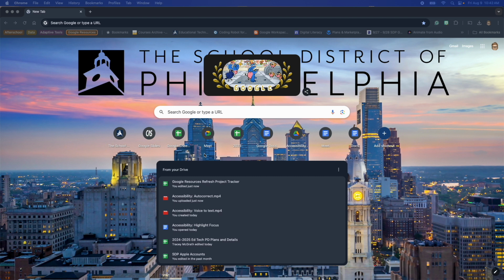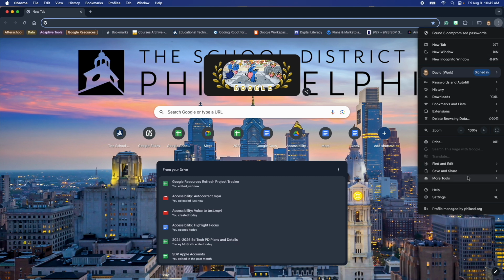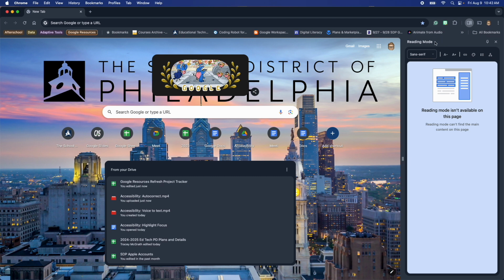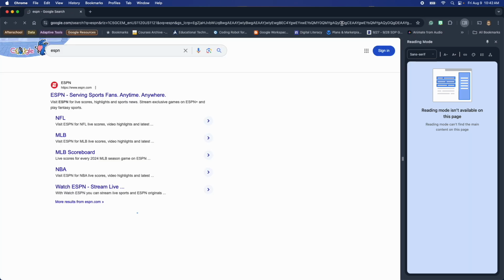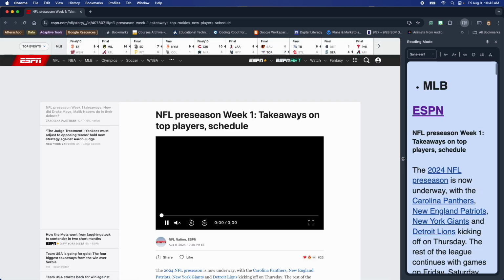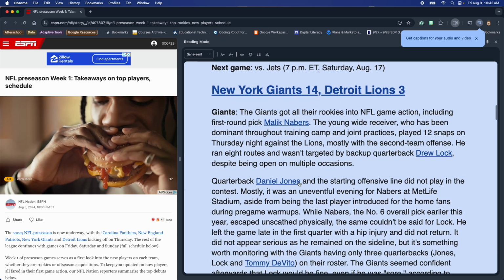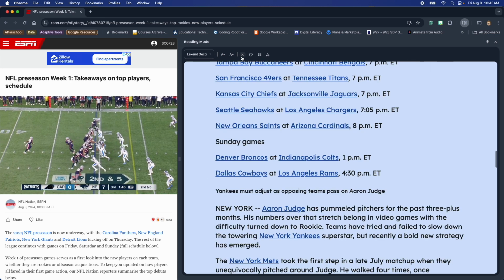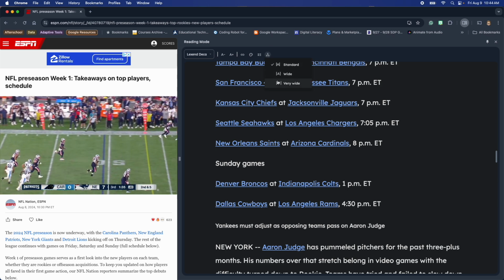Accessibility Reading Mode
This video demonstrates how to use Reading Mode in Google Chrome.